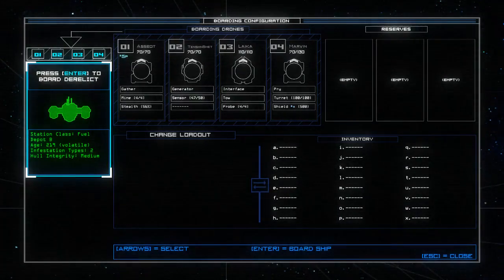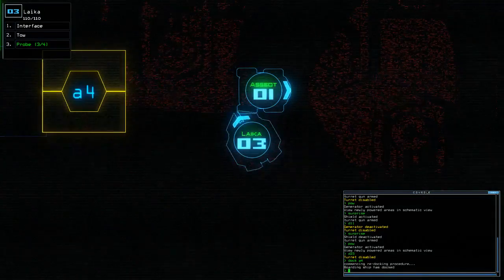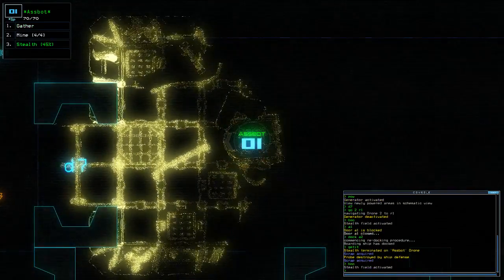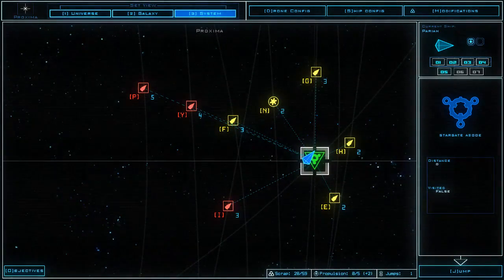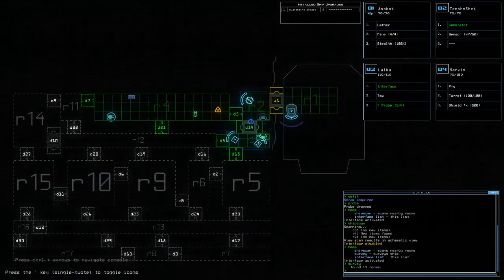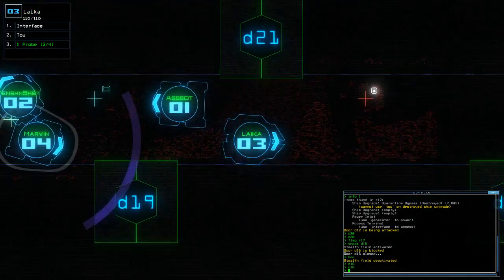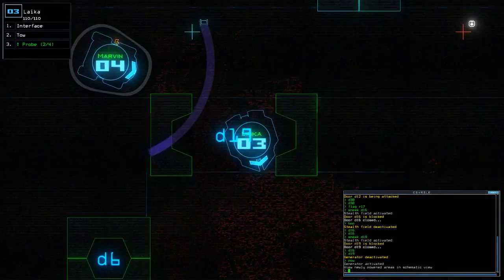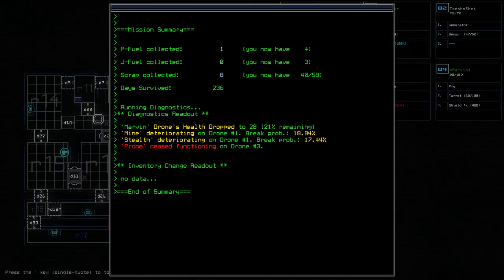Let's Play Duskers! Episode 9: SURPRISE!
In which we fight a really pretty stupid fight. BECAUSE IT'S THERE!